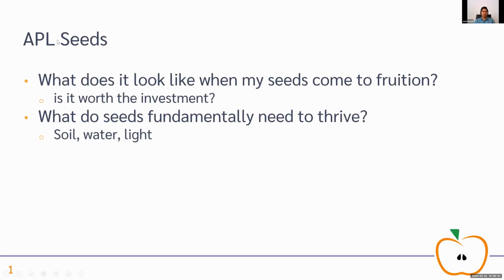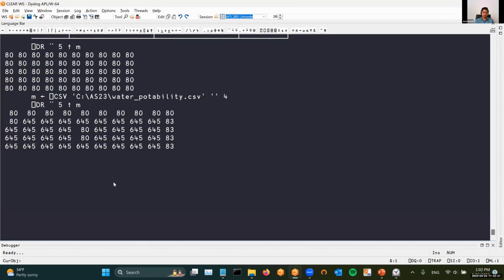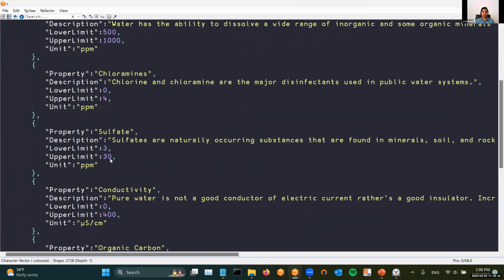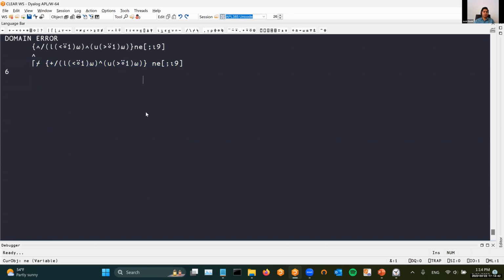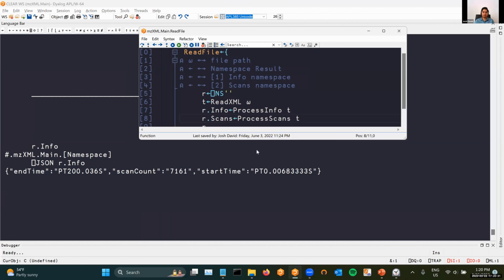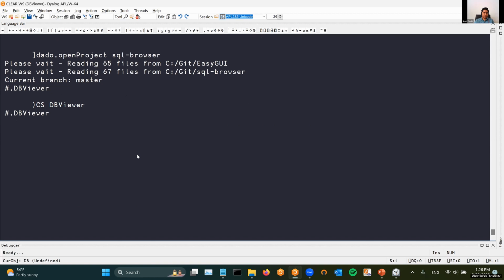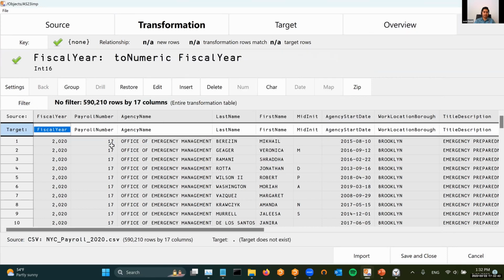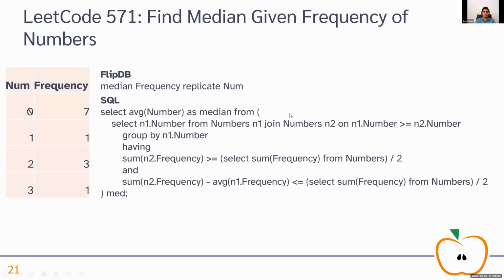Getting Work Done with APL // Josh David // APL Seeds '23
What if you want to get real-world tasks done with APL? Josh takes a look at some of the more practical tooling that Dyalog has built on top of the core language, especially ways to ingest data from difference sources. He also explores what a full-stack commercial APL application can look like, with examples of database connectivity, querying and analysis.

00:00 Introduction
01:45 System functions for file reading and writing
03:50 Analysing water potability data
20:00 Extracting data from XML
20:38 Base64 encoding and decoding
27:40 Alternative Base64 solutions
29:00 Database SQL example LeetCode 185
30:20 SQL Browser solution
35:15 FlipDB solution
43:15 LeetCode 571 median from frequency of numbers

GET STARTED